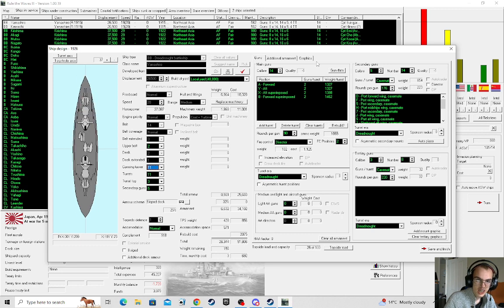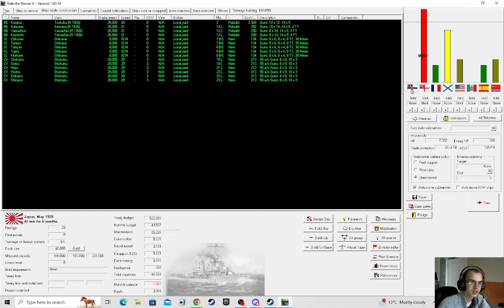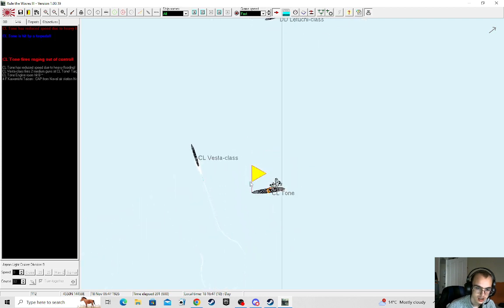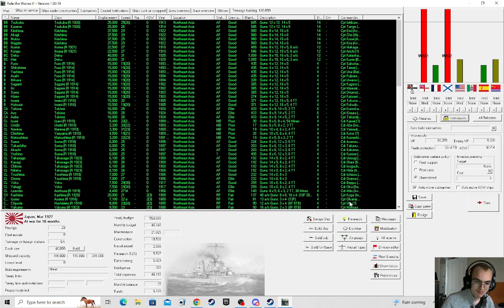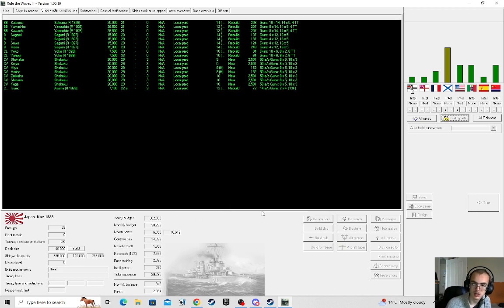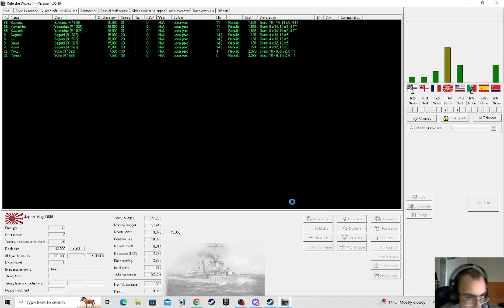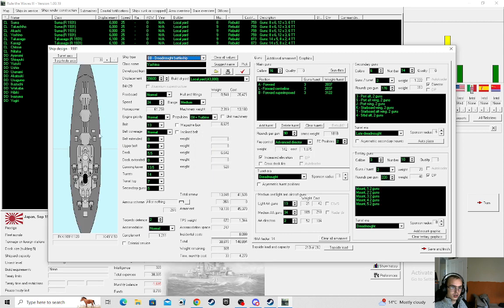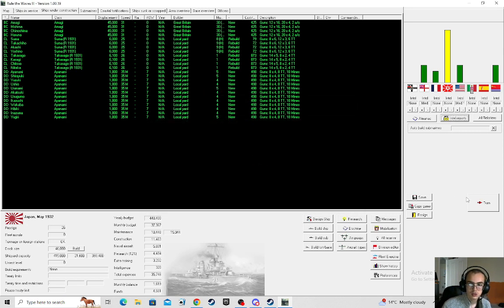Rule the waves 3 japan "no ship goes to waste" #6